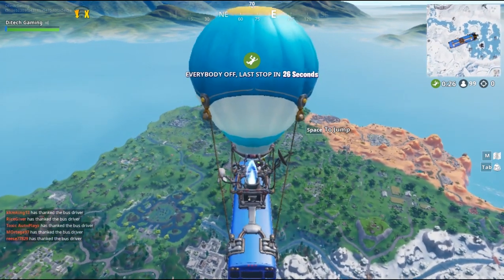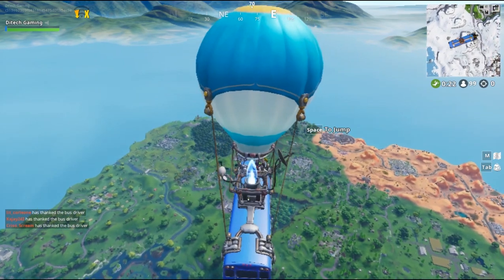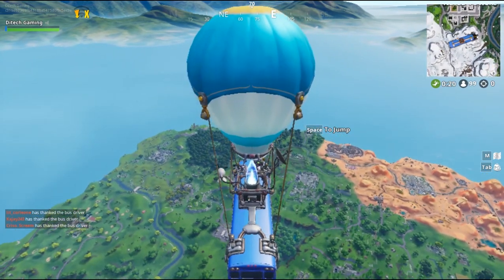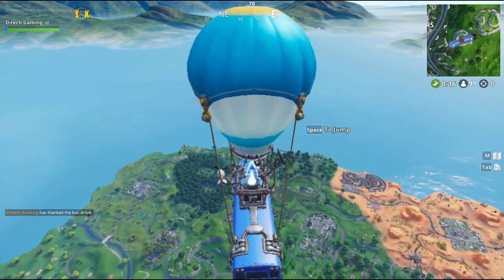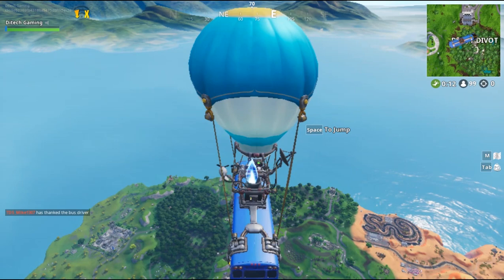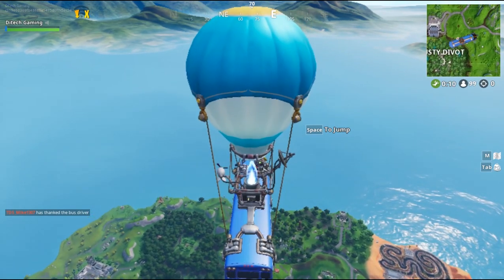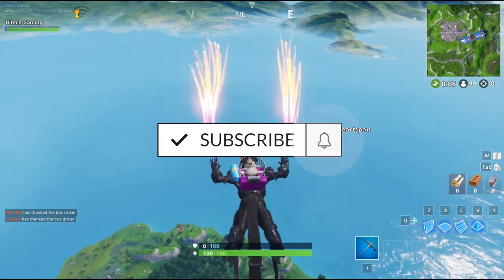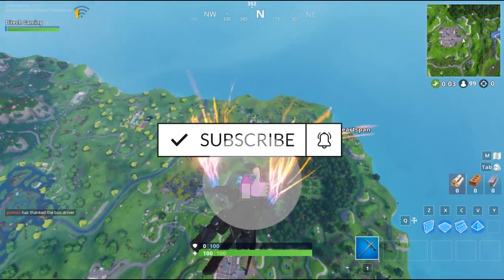Thank the bus driver in different matches-FORTNITE OVERTIME CHALLENGES 2019